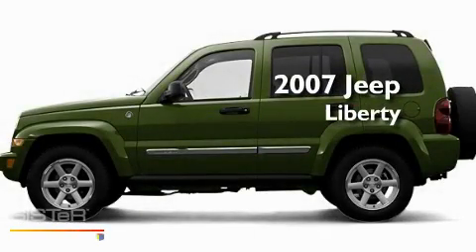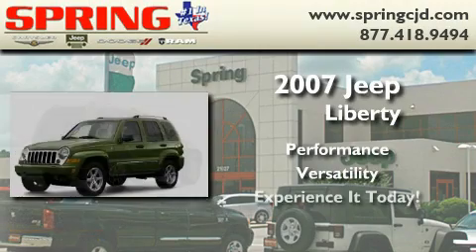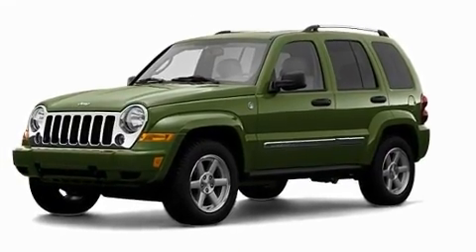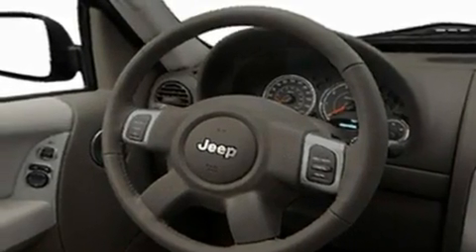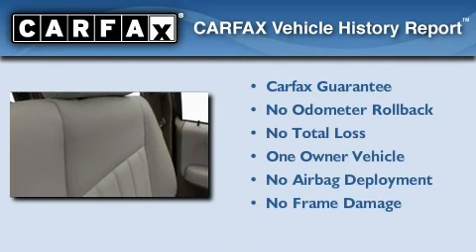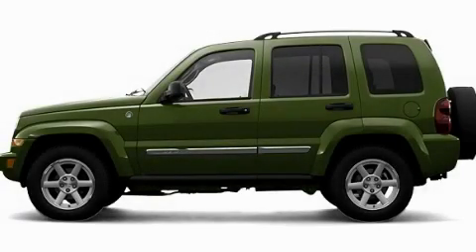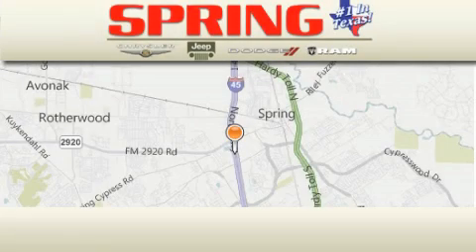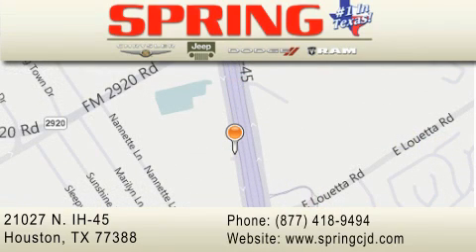2007 Jeep Liberty Tomball TX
Year: 2007
 Make: Jeep
 Model: Liberty
 Engine: 6 Cyl.

 Exterior: Jeep Green Metallic
 Miles: 33,601

 21027 N. IH 45

 Preowned 2007 Jeep Liberty Houston TX